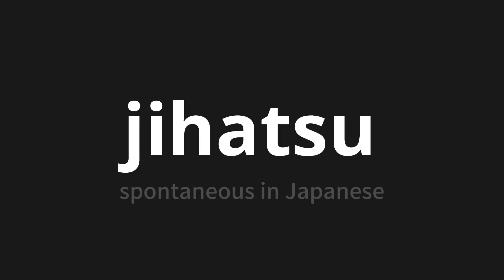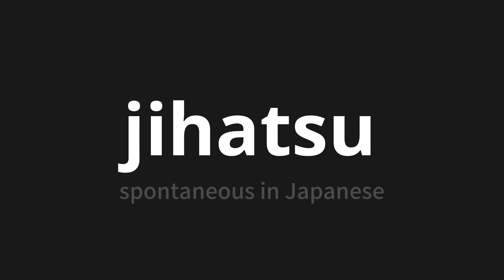How to pronounce jihatsu | 自発 (spontaneous in Japanese)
Master the Pronunciation of 'jihatsu | 自発' - which means : spontaneous in Japanese 📝 with @PronunciationJapanese 🎓🗣️ - [Your Guide to Japanese]

Learn to pronounce 'jihatsu' perfectly in Japanese with our easy and engaging tutorial by @PronunciationJapanese! 📖📽️ In this comprehensive video, we provide you with native speaker examples 🗣️👂 and phonetic breakdowns 🎵 to ensure you get the pronunciation just right.